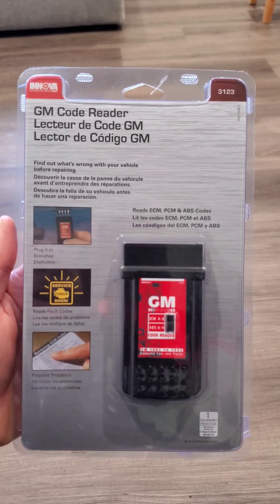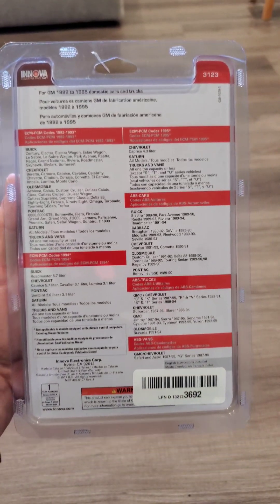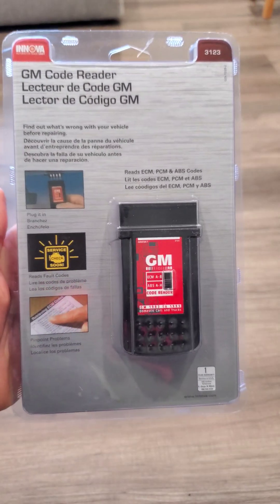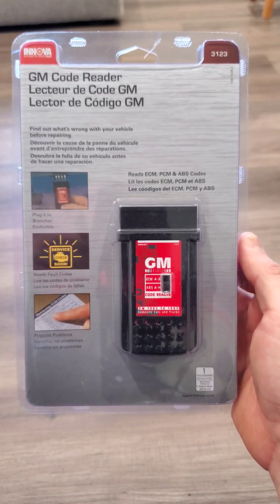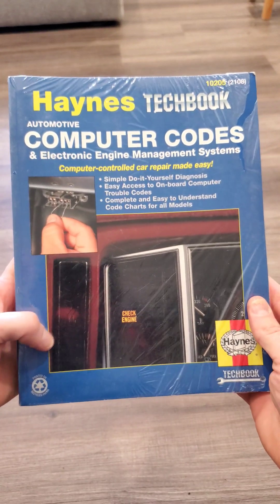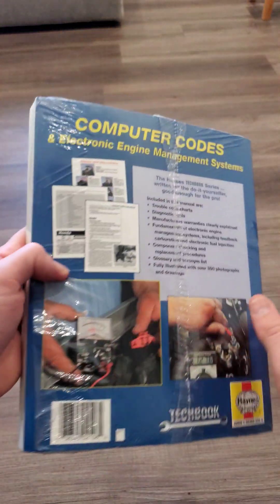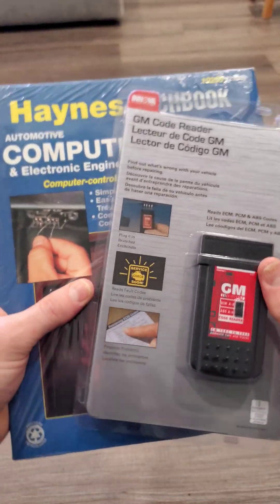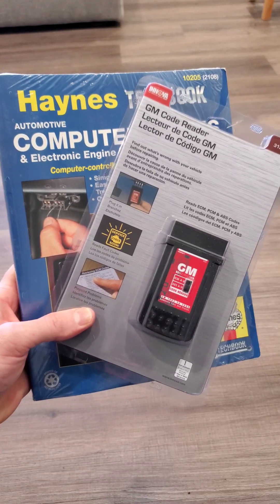This Is A MUST Have | GM 1982-1995 | Innova GM Code Reader | Haynes Techbook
If you own a GM vehicle from 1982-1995, the Innova GM Code Reader and Haynes Techbook are a must-have tool for diagnosing engine problems. This is a must-have tool for any DIY mechanic.